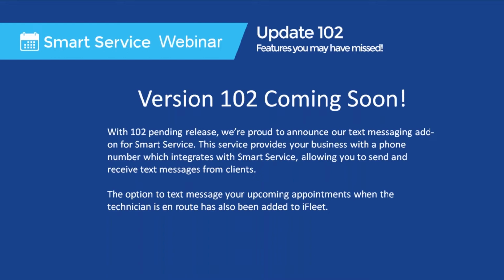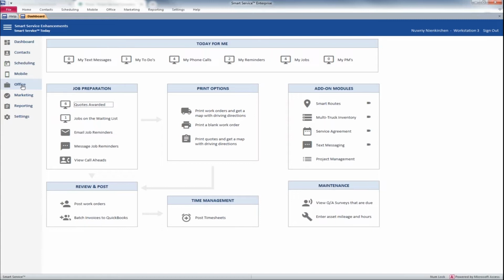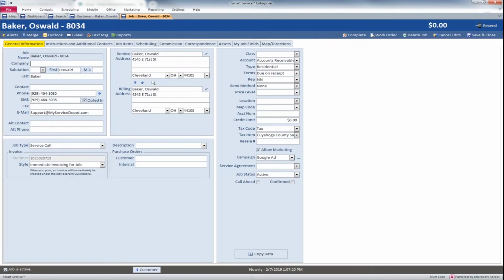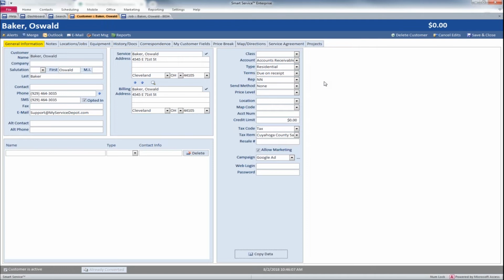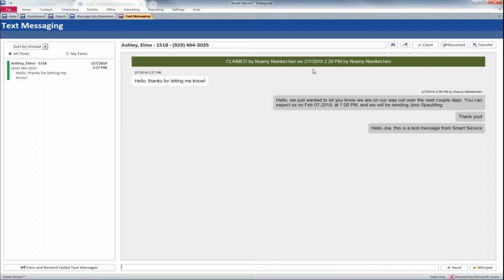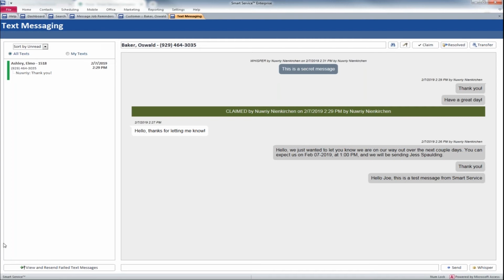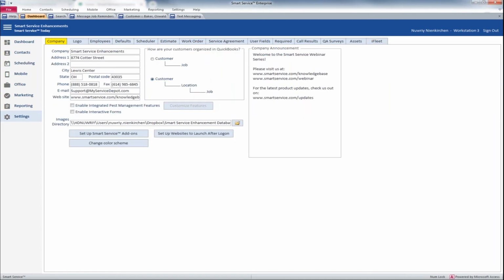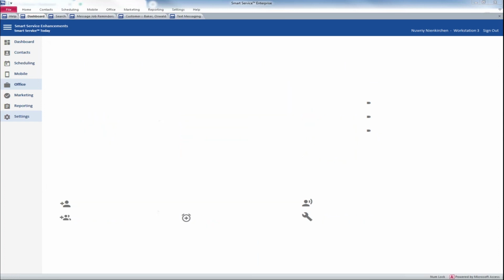Text Messaging in Update 102 (February 2019 Webinar)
In this webinar, the Smart Service team provides a tour of Update 102, explaining how to get the most mileage out of our exciting new slate of text messaging features.